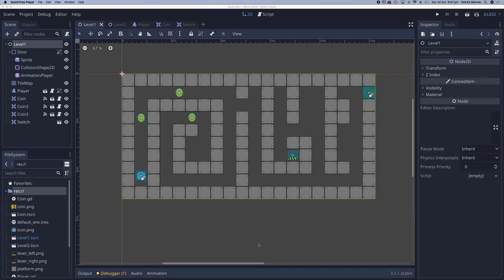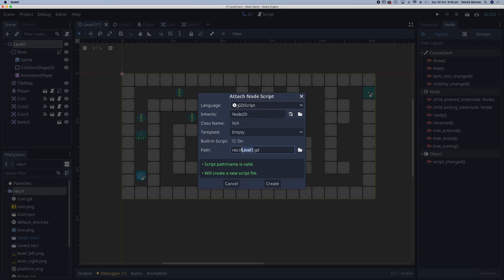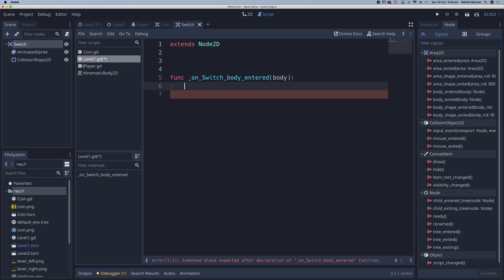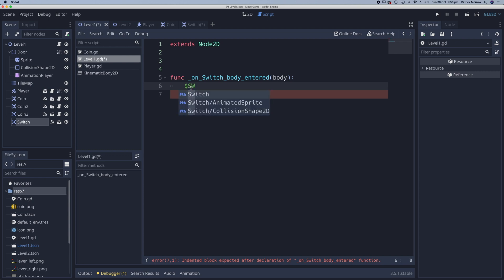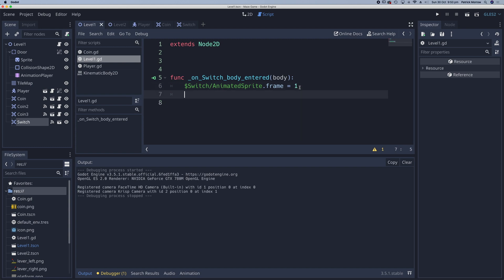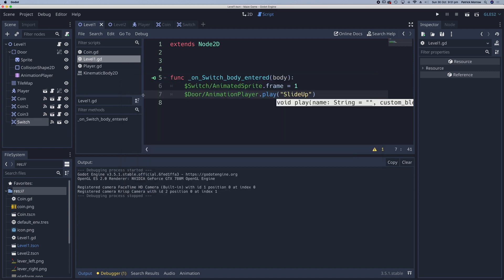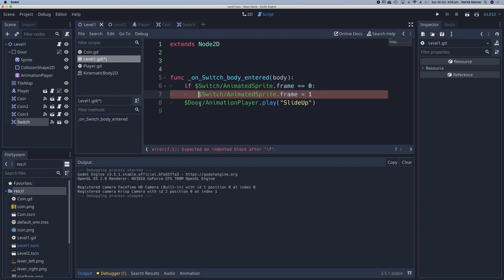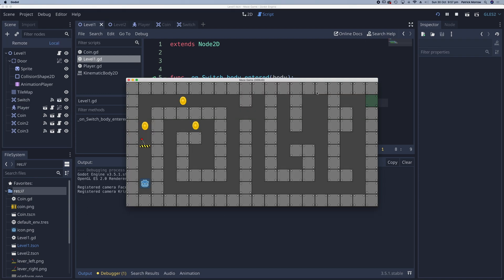Maze Game in Godot Part 11 - Linking the door switch and door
In this lesson, you will learn about Maze Game in Godot Part 11 - Linking the door switch and door